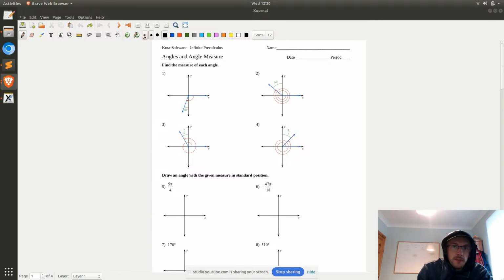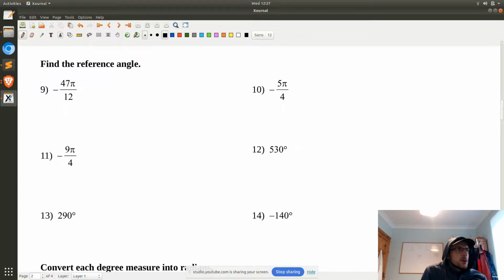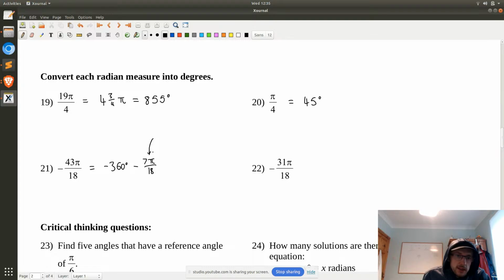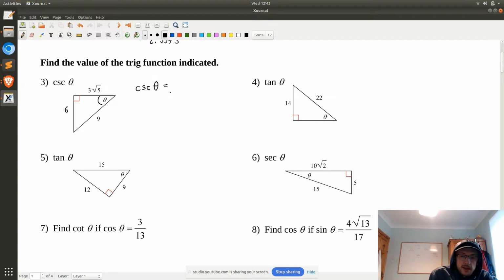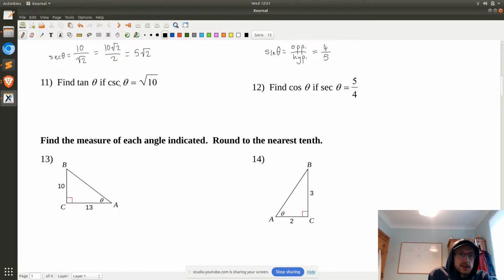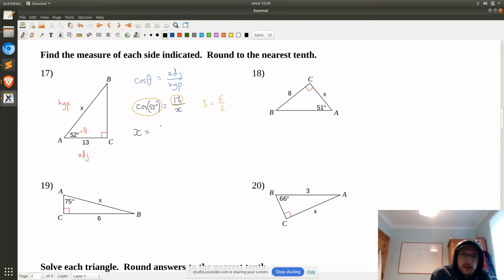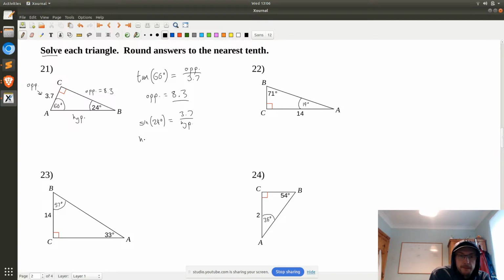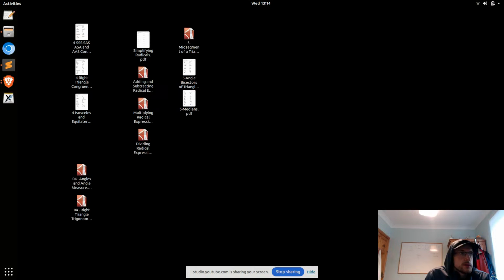Angles and angle measure, Right triangle trigonometry (Precalculus Work)